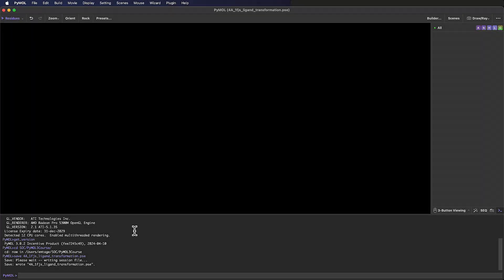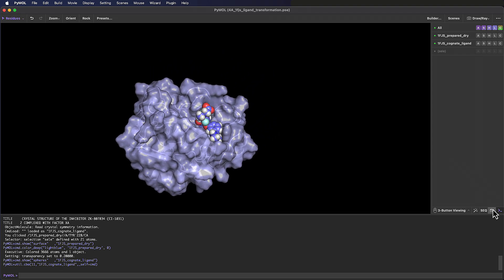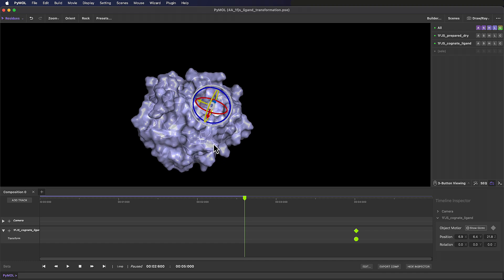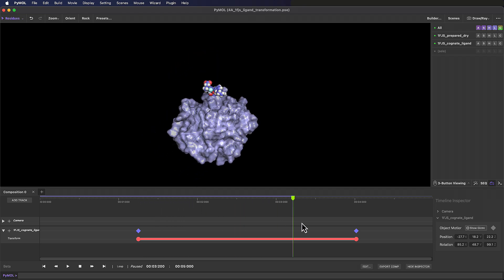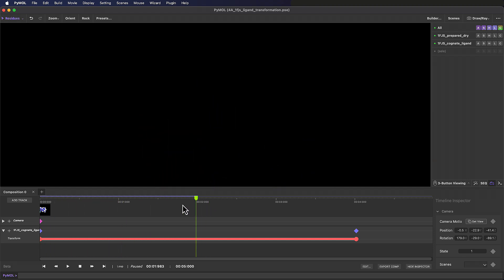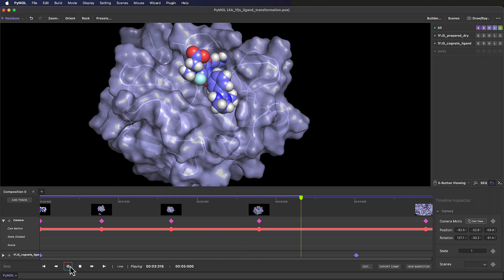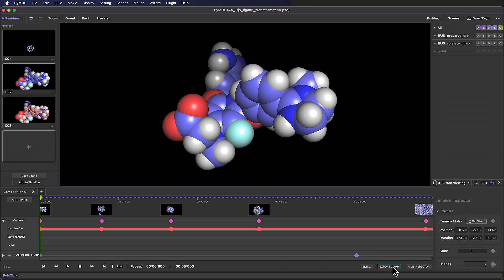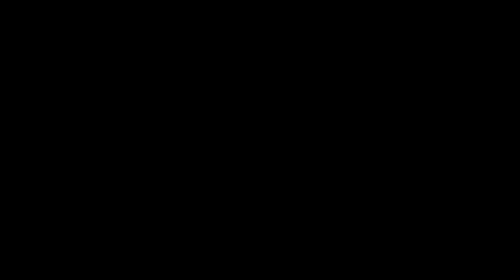4A Transforming objects with the gizmo and saving camera views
Transforming objects with the gizmo and saving camera views, video 4A from our Schrödinger online certification course. Earn a certificate by completing the free course